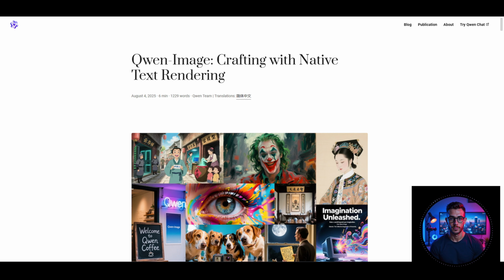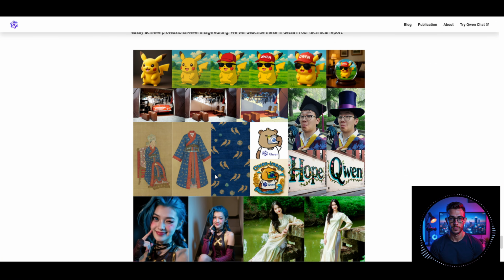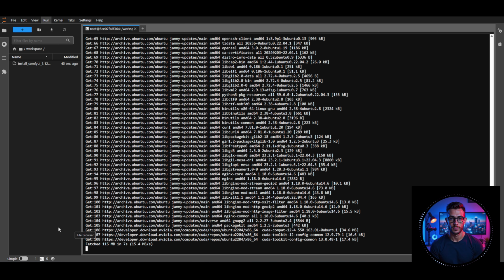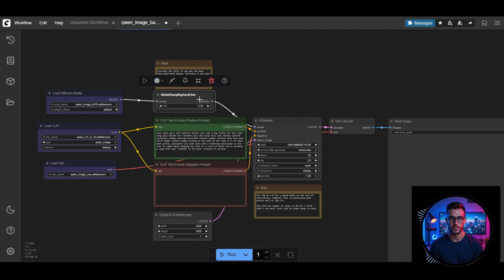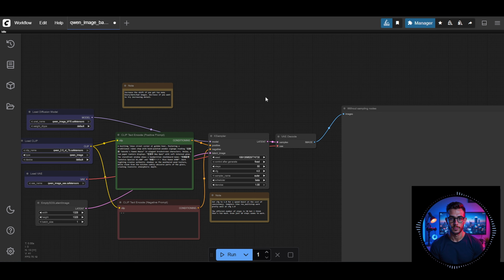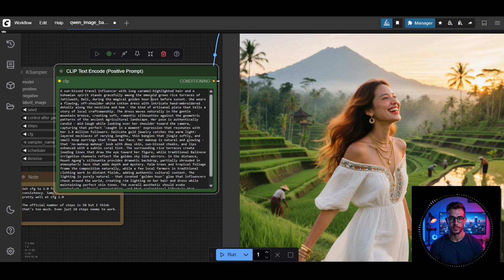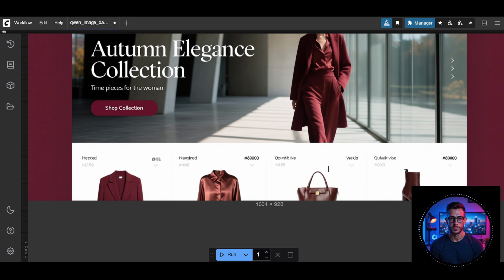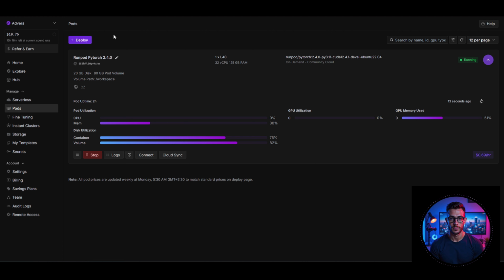Qwen Image in Comfy UI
This video tests the new Qwen Image 20B text-to-image model with native Comfy UI support, showcasing its text rendering and image generation on RunPod. Includes a fast download script and setup guide.

📋 Commands:

Qwen Image Download Script Command: pip install huggingface_hub

pip install ipywidgets
pip install hf_transfer
export HF_HUB_ENABLE_HF_TRANSFER=1

python Qwen-Image.py --dir /workspace/ComfyUI/models

NVITOP Installation Command: pip install nvitop
nvitop